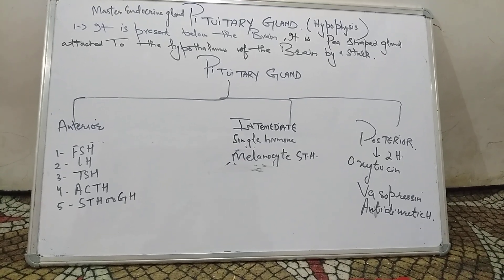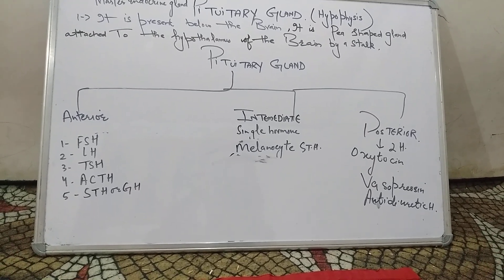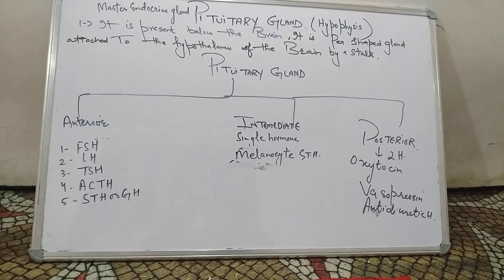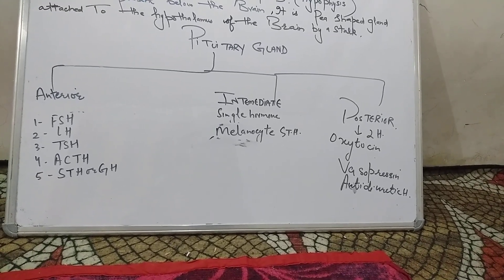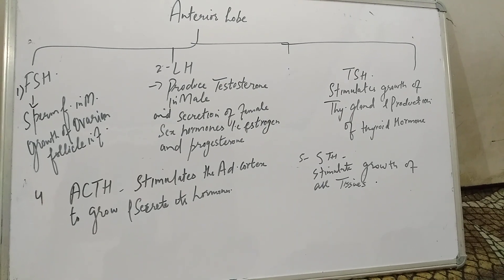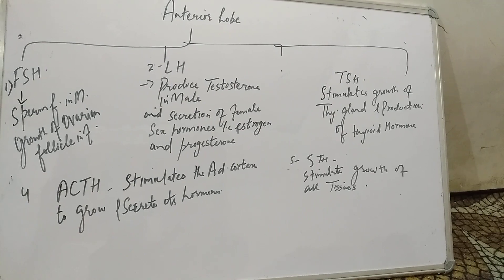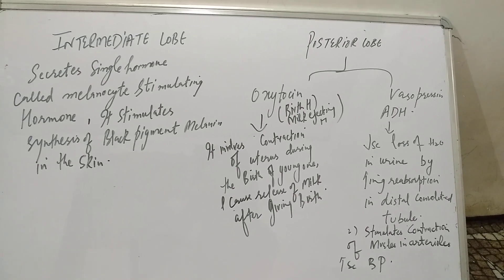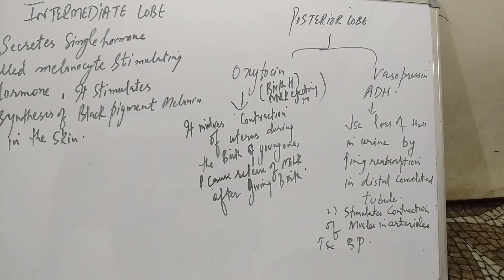Pituitary gland in detail